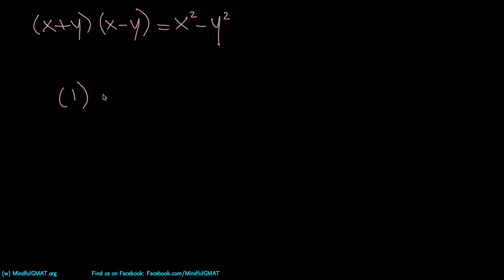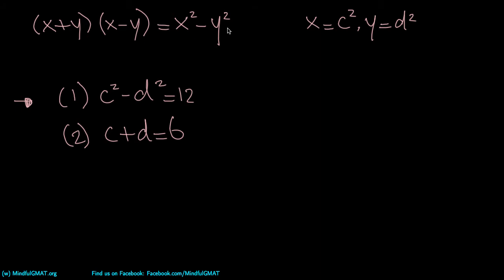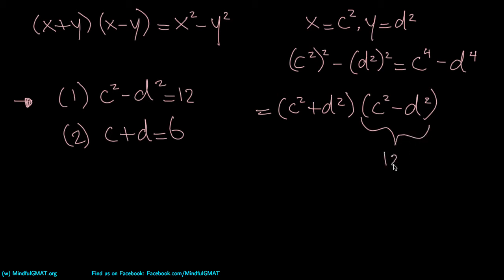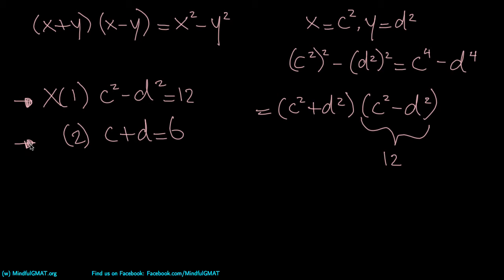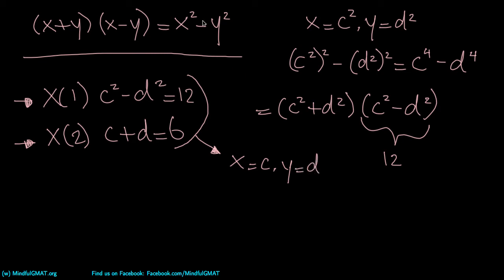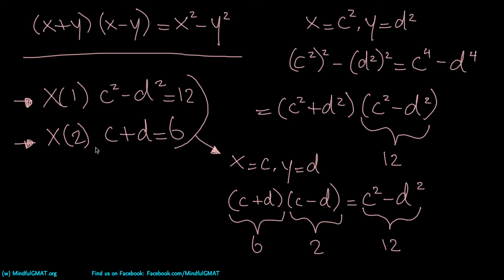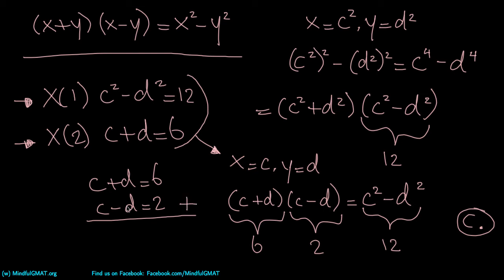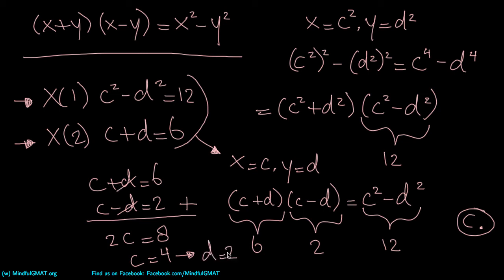Q1 - Quadratic Formula - C D.mp4